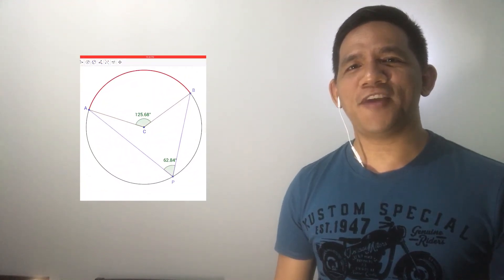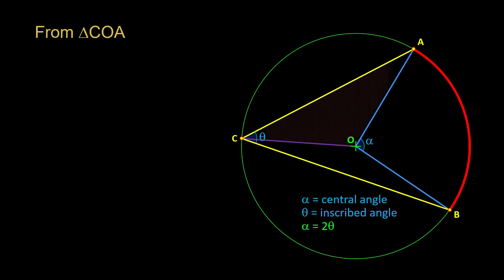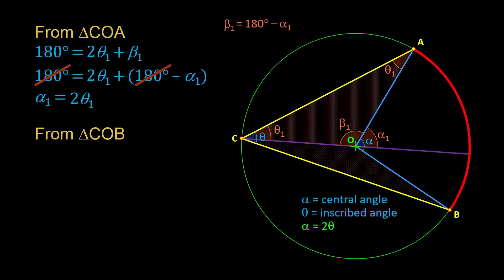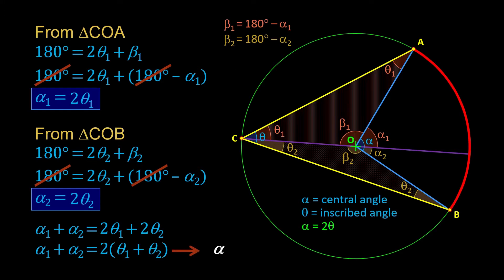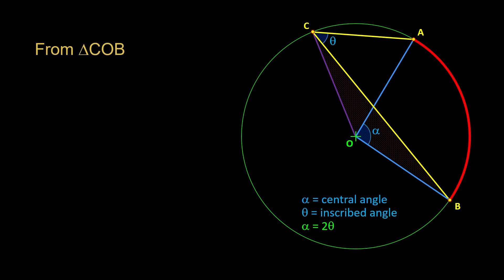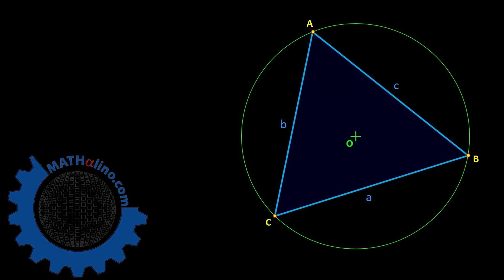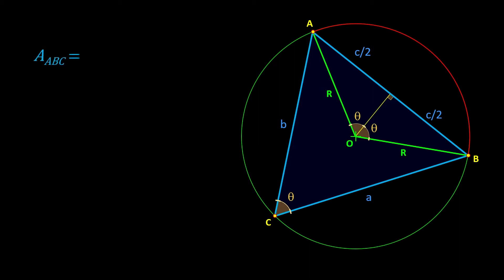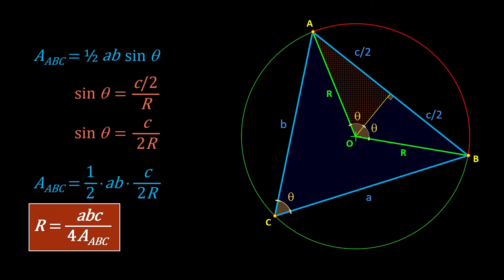The Central Angle Theorem on Circles | Geometry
Relationship between central angle and inscribed angle.  If these two angles intercepted the same arc on the circle the relationship between the two is:

Contents:
1. Radius of Circle Circumscribing About a Triangle
2. Intersecting Chords
3. Intersecting Secants
4. Internally Tangent Circles

Credits:
1. Background Music by Technicolor Music
2. Sound Effects by Apple Inc.